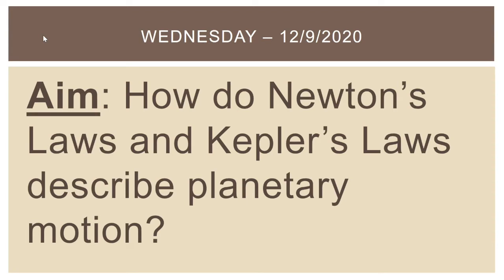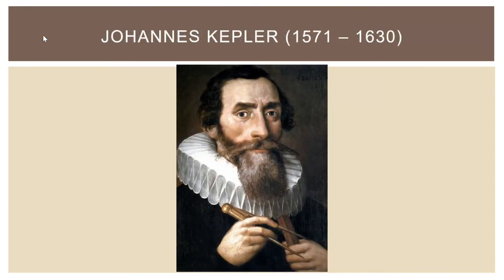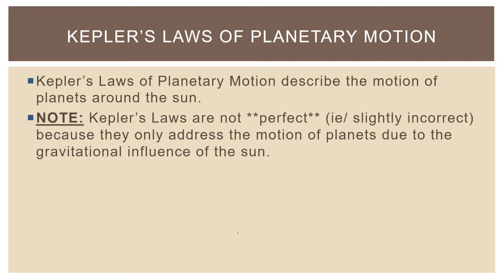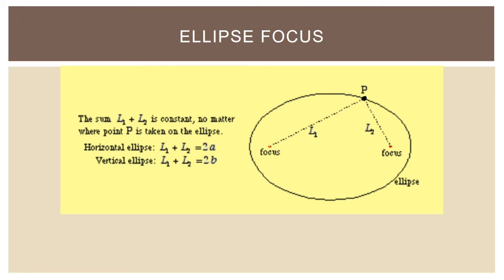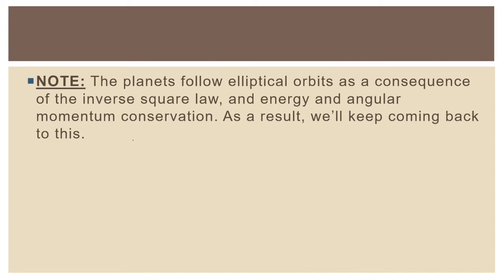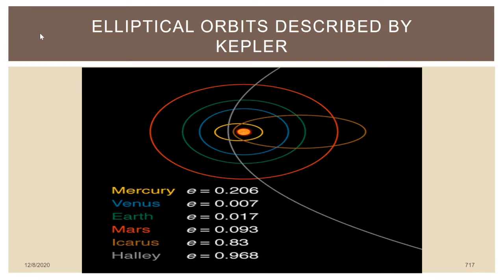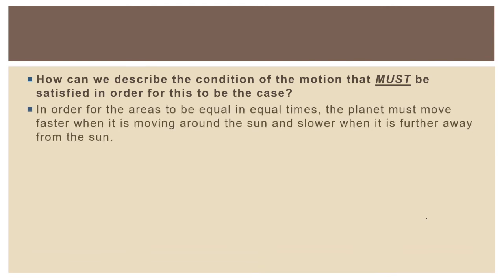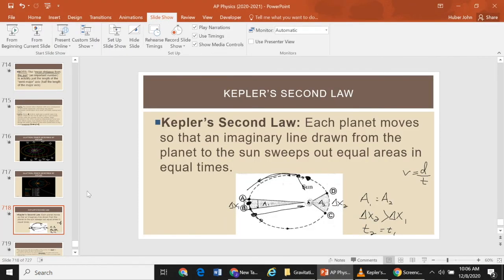AP Physics - Kepler's Laws of Planetary Motion - Part I